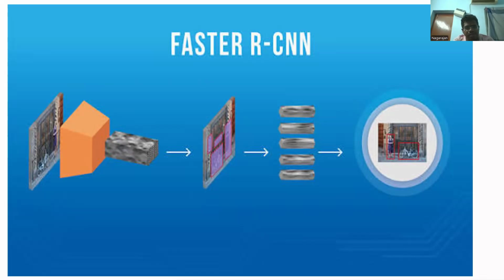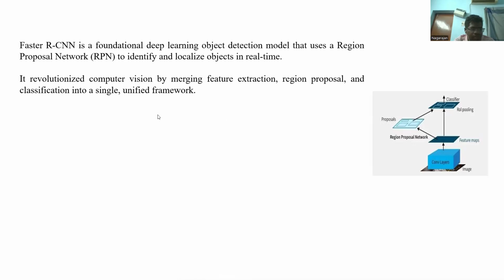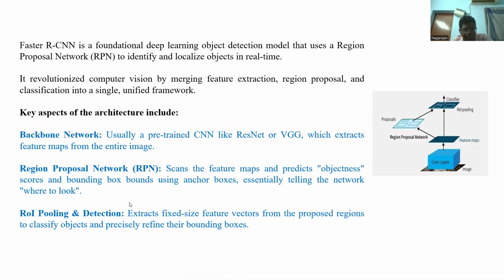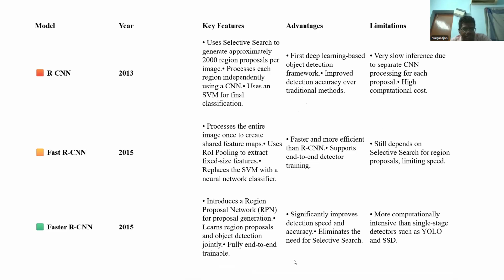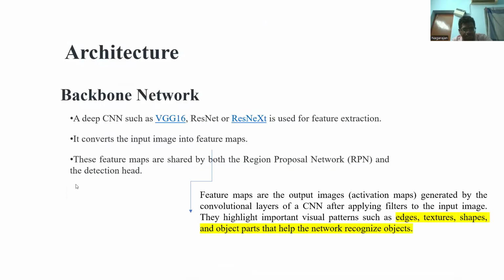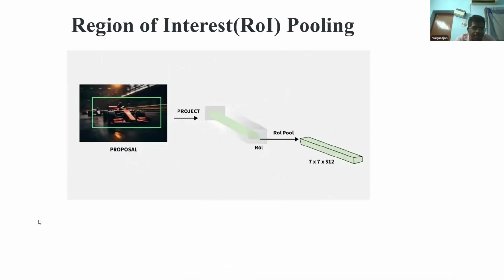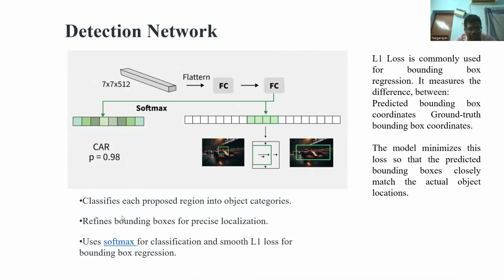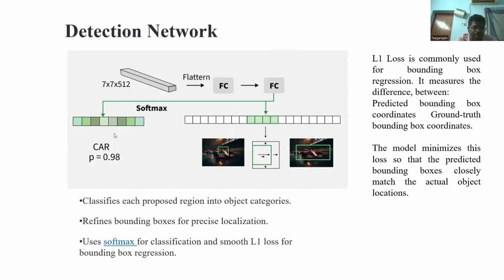faster R-CNN Object Detection and Classification|Hostbox cse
Assistant Professor

SRMIST